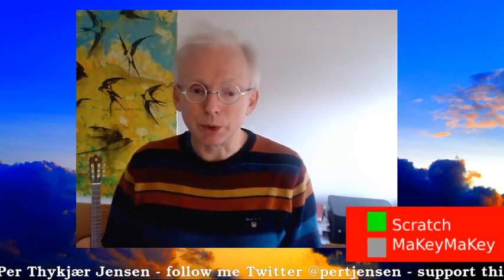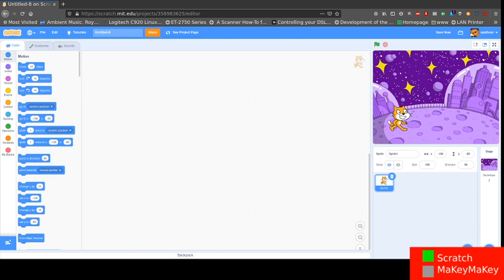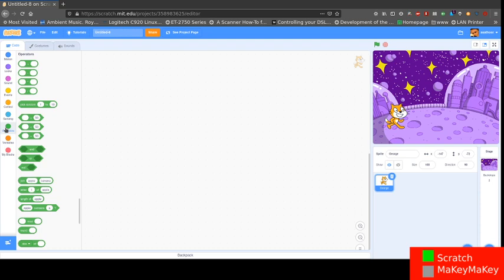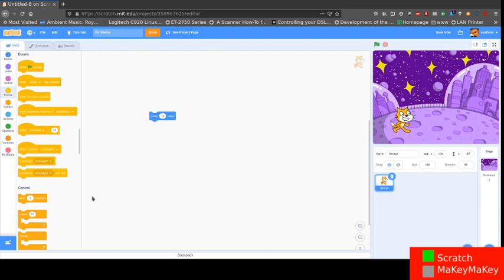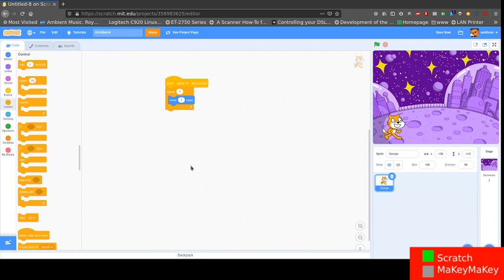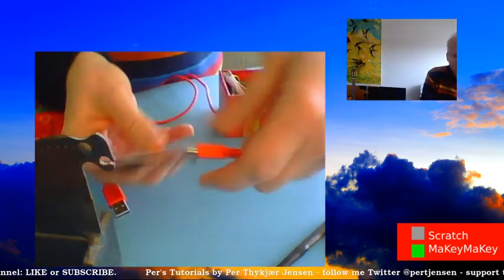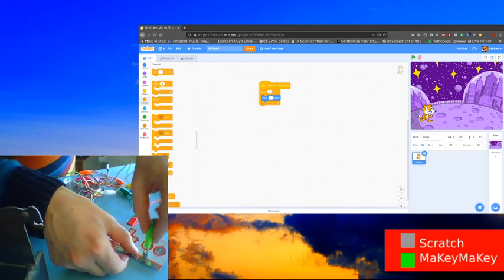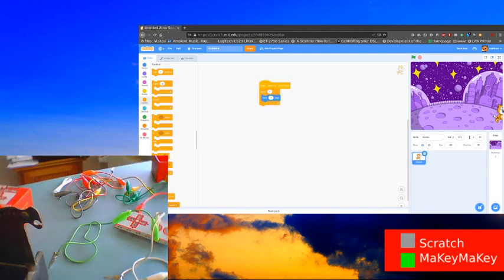Scratch and MaKeyMaKey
You can build your own game console. It's easy. Here's a how to move a figure with a MaKeyMaKey in Scratch.